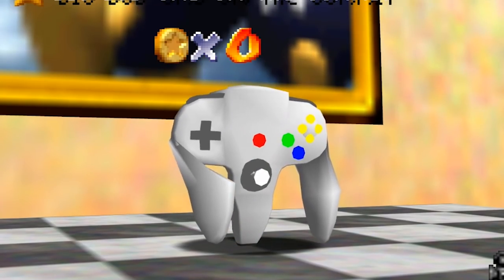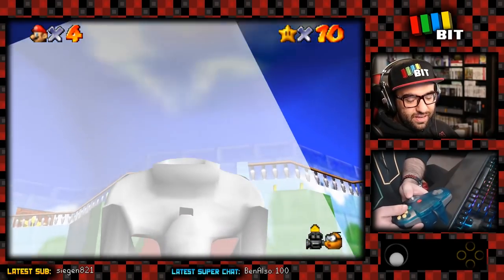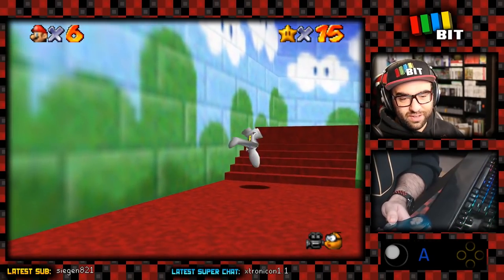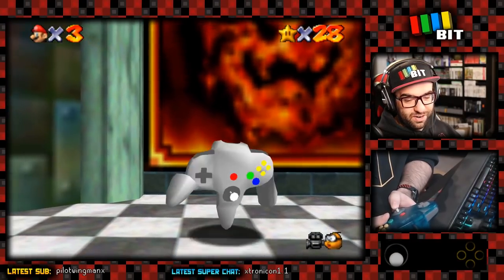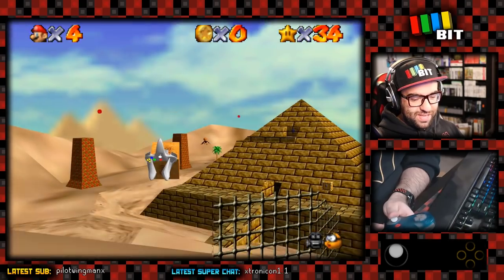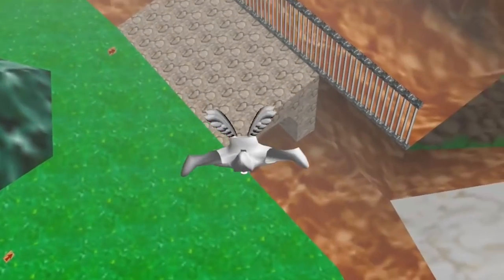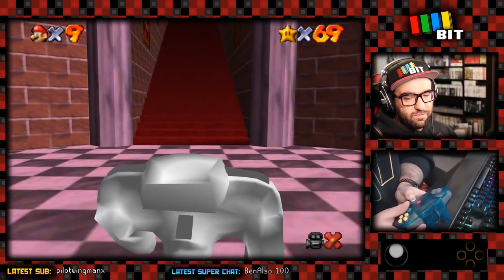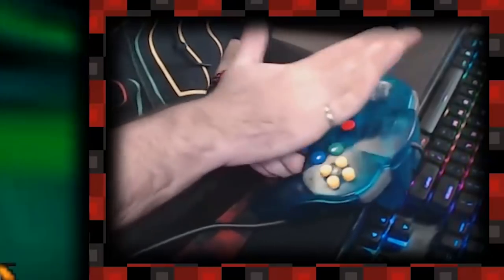iS iT pOsSiBlE tO bEaT sUpEr MaRiO 64 uSiNg ONLY a NiNtEnDo 64 CoNtRoLleR [TetraBitGaming]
Is it possible to beat Super Mario 64 for the Nintendo 64 with a Nintendo 64 controller made for the Nintendo 64? In this challenge video, we will find out!!! Hope you guys enjoy this one and if you're interested in me doing some more, please, don't let me know! :0

This video covers:
Super Mario 64 (Kinda?)
Mario

►Elgato Gaming Gear I use to Record/Stream:
HD60S Capture Card
4K Cam Link
Stream Deck
Key Light
Green Screen

Interested in other things I do? Please don't forget to check me out in my other social medias to keep up to date with stuff not found on YouTube such as Twitch live streams as well as Twitter posts, or Nintendo and other game related Instagram posts! Much appreciated!

Edited by: Koretato

SEE YOU GUYS IN THE NEXT BIT!